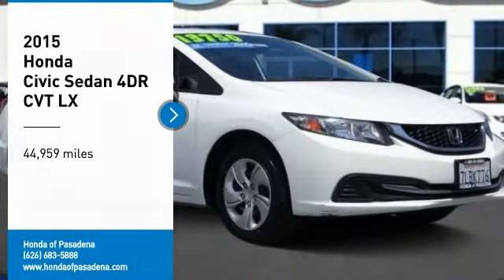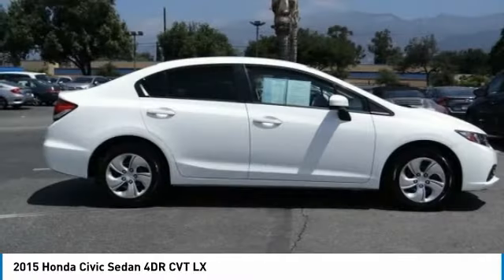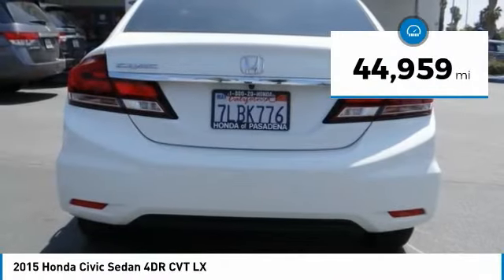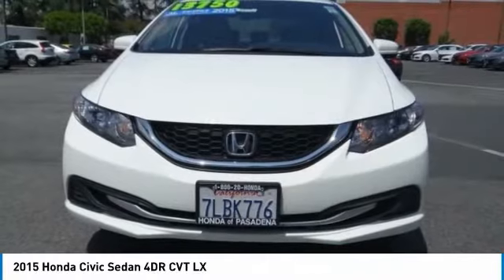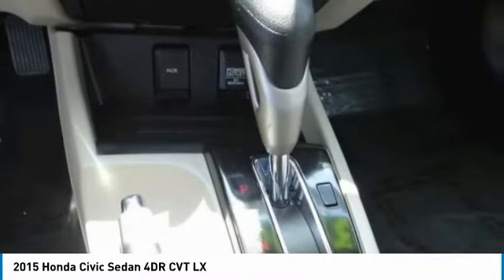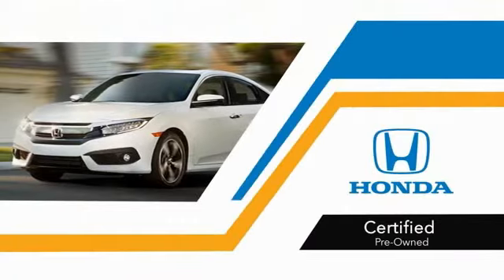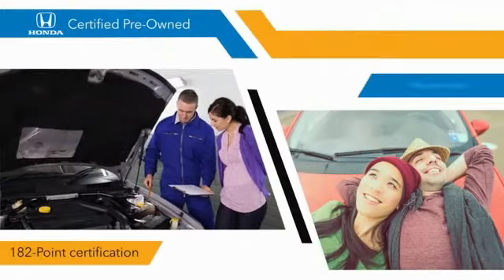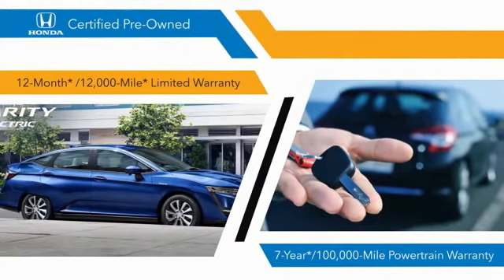2015 Honda Civic Sedan Pasadena Los Angeles Glendale Alhambra Cerritos Orange County 515129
2015 Honda Civic Sedan 4DR CVT LX

HONDA OF PASADENA IS A NEW AND USED HONDA DEALERSHIP PROUDLY SERVICING LOS ANGELES, PASADENA, GLENDALE, ALHAMBRA, CERRITOS, & ALL NEARBY CITIES. THIS WHITE 2015 Honda CIVIC SEDAN IS EQUIPPED WITH A Engine: 1.8L I-4 SOHC 16-Valve i-VTEC, TRANSMISSION, AND RECEIVES AN ESTIMATED 30 City/39 Hwy MPG. CONTACT HONDA OF PASADENA TO SCHEDULE A TEST DRIVE AND TAKE THIS 2015 Honda CIVIC SEDAN HOME TODAY, OR VISIT OUR SHOWROOM CONVENIENTLY LOCATED AT 1965 E. FOOTHILL BLVD, PASADENA, CA 91107. STOCK #: 515129 | 2015 Honda Civic Sedan 4dr CVT LX SECURITY SYSTEM TRACTION CONTROL POWER WINDOWS CARFAX Certified 1-Owner 2015 Honda CIVIC SEDAN 4DR CVT LX **Carfax Certified One Owner**, ** Carfax One Owner**, **Clean Carfax**, **Low miles For this Year**, **OnePrevious Onwer**, Honda Certified. 39/30 Highway/City MPG** CARFAX One-Owner. Clean CARFAX. Certified. Honda Certified Used Cars Details: * Warranty Deductible: $0 * Vehicle History * Roadside Assistance * Transferable Warranty * 182 Point Inspection * Limited Warranty: 12 Month/12,000 Mile (whichever comes first) after new car warranty expires or from certified purchase date * Powertrain Limited Warranty: 84 Month/100,000 Mile (whichever comes first) from original in-service date To see more quality vehicles like this one right here just Awards: * 2015 IIHS Top Safety Pick * 2015 KBB.com 10 Best UberX Candidates * 2015 KBB.com 10 Best Sedans Under $25,000 * 2015 KBB.com 10 Most Affordable Cars * 2015 KBB.com Best Buy Awards * 2015 KBB.com 15 Best Family Cars * 2015 KBB.com 10 Tech-Savviest Cars Under $20,000 * 2015 KBB.com Brand Image Awards 2016 Kelley Blue Book Brand Image Awards are based on the Brand Watch(tm) study from Kelley Blue Book Market Intelligence. Award calculated among non-luxury shoppers. Kelley Blue Book is a registered trademark of Kelley Blue Book Co., Inc. Stock #: 515129 | VIN: 19XFB2F57FE250984 | 2015 Honda Civic Sedan 4dr CVT LX SECURITY SYSTEM TRACTION CONTROL POWER WINDOWS Honda of Pasadena AT HONDA OF PASADENA, OUR GOAL IS TO SELL THE BEST VEHICLES AT THE LOWEST PRICES AND TREAT OUR CUSTOMERS WITH RESPECT. AS A CALIFORNIA HONDA DEALER, WE BELIEVE WHEN YOU CHOOSE HONDA OF PASADENA YOU ARE MAKING THE RIGHT CHOICE.